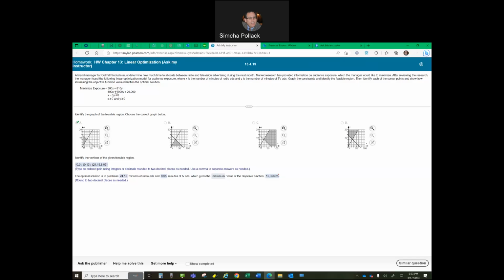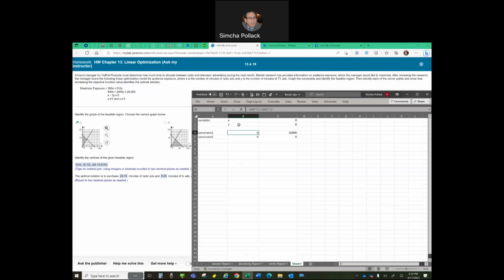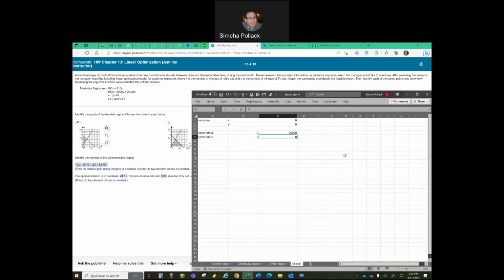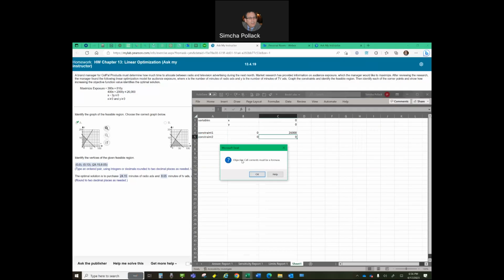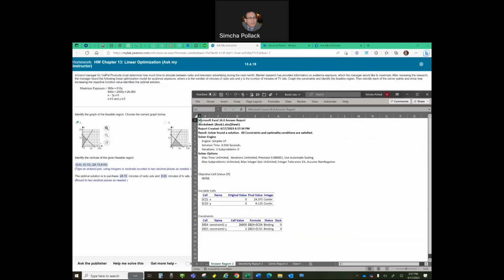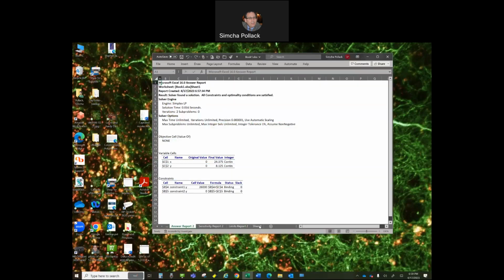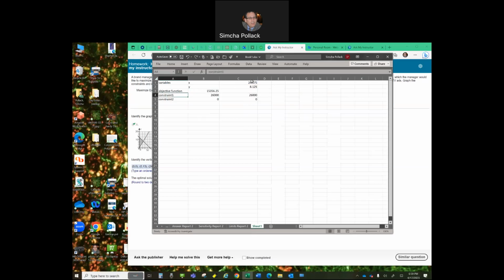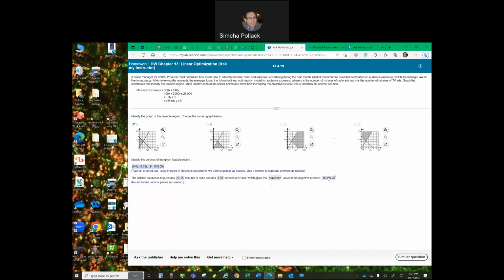Evans 3rd Ed. Chapter 13, Example 9 - 20230417 2251 1